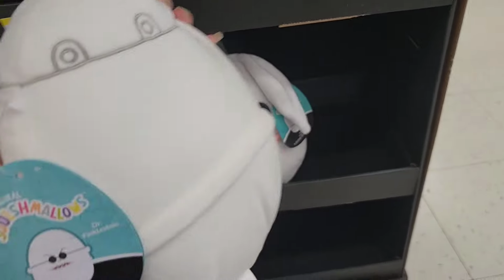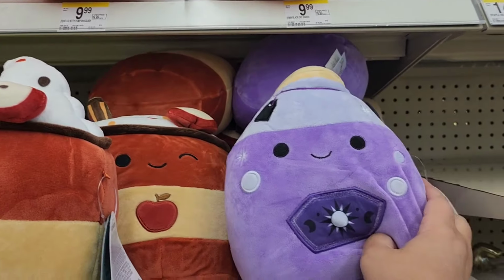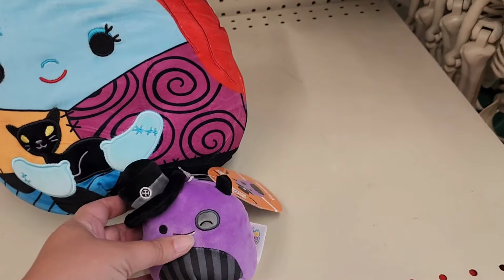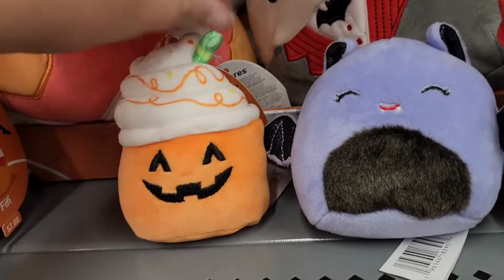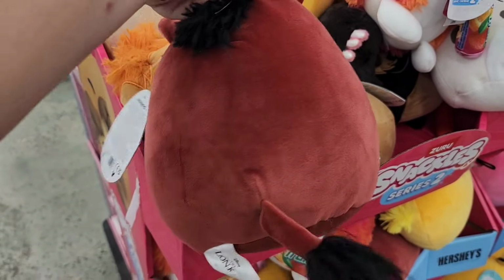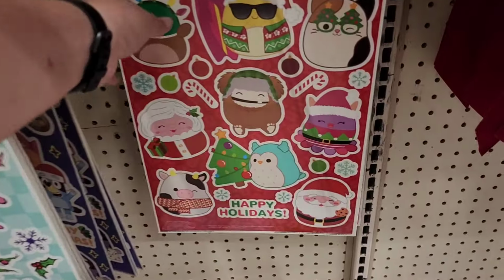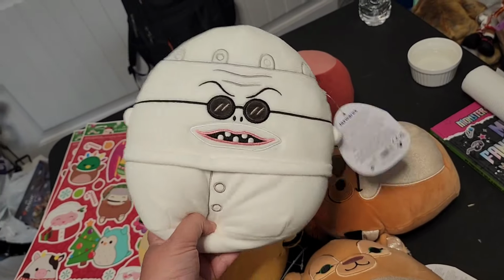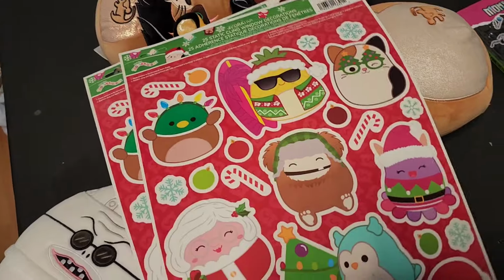Squishmallow Hunt Walgreens Walmart Halloween Disney and Pokemon Haul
In this video I show Squishmallow hunting footage from Walmart and Walgreens! I also show the haul of all the Squishmallows I had to buy along the way.